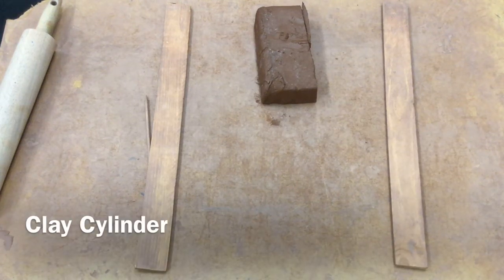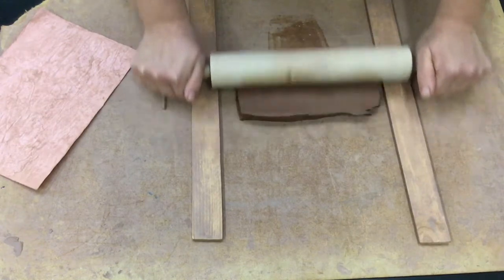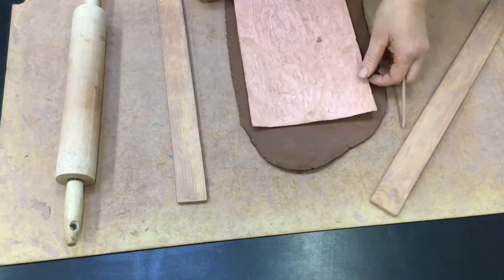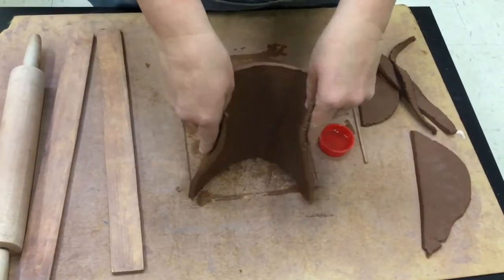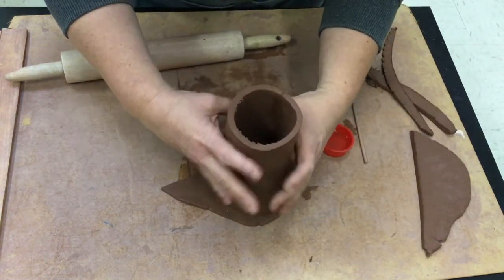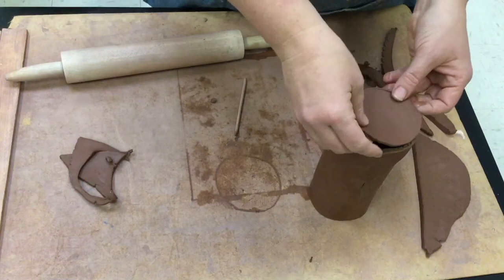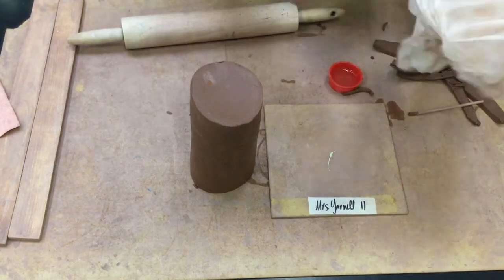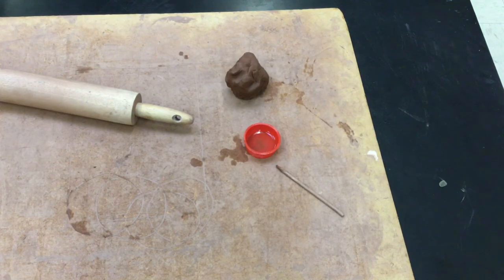Making a Clay Cylinder